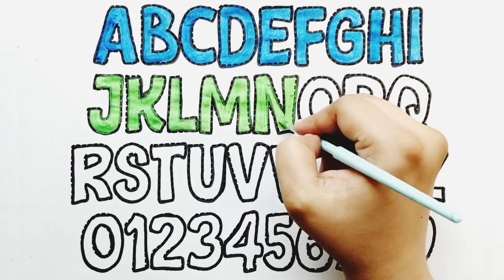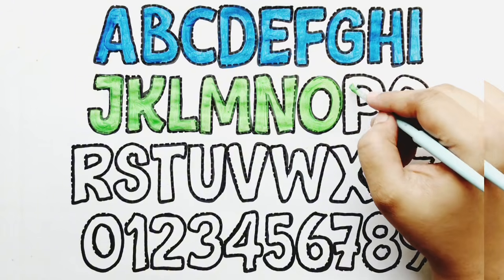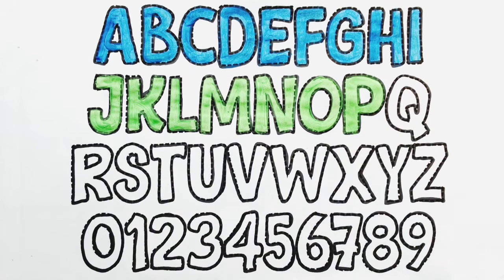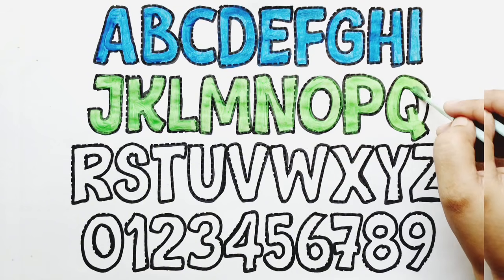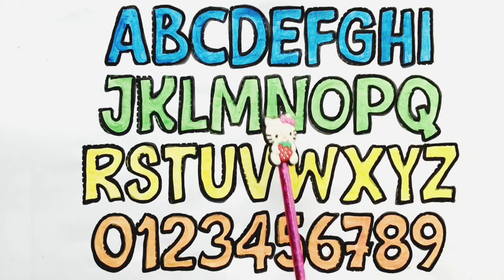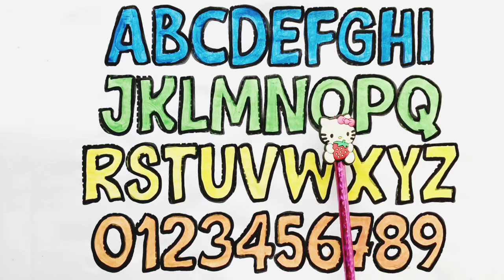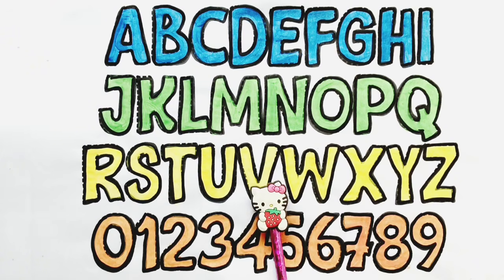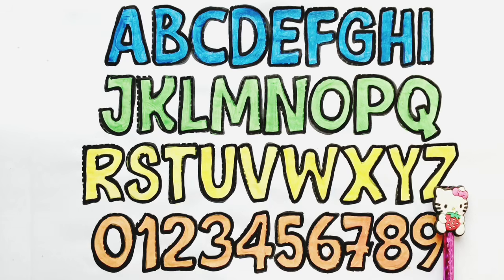"Let's Learn to Draw & Paint the Alphabet A-Z and Numbers 1-10: Fun Art for Kids & Toddlers!"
🎨✨ Welcome to our exciting episode of "Let's Learn to Draw & Paint the Alphabet A-Z and Numbers 1-10!"

 Perfect for preschoolers, this Easy Step by Step Drawing Tutorial will guide kids and toddlers through the joyful journey of creating vibrant letters and playful numbers. 🌈

🌟 Join us in singing the ABC Song and exploring phonics as we model kids' art that sparks creativity and fun!

Don't miss the chance to enhance your child's AlphabetDrawing skills while enjoying this artistic adventure.

Your little ones will be inspired, engaged, and filled with excitement—let's get started and make learning a masterpiece! 🎉📚